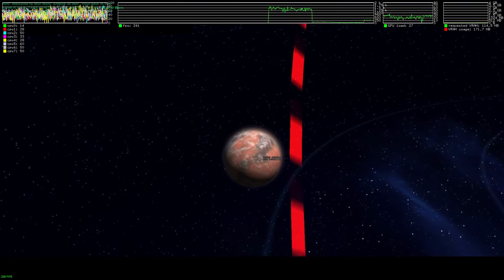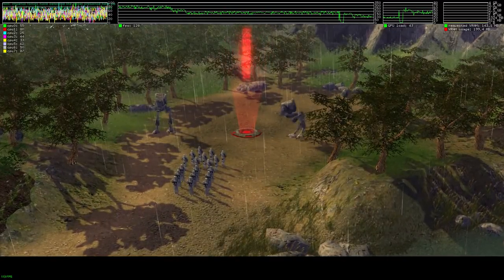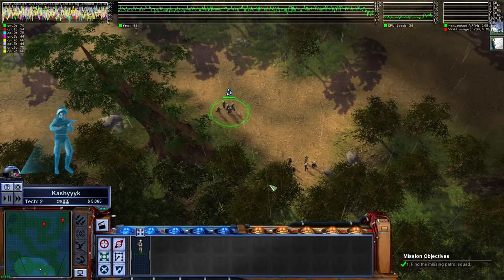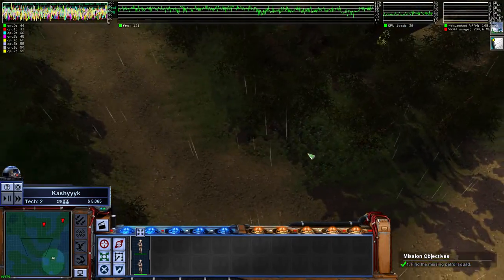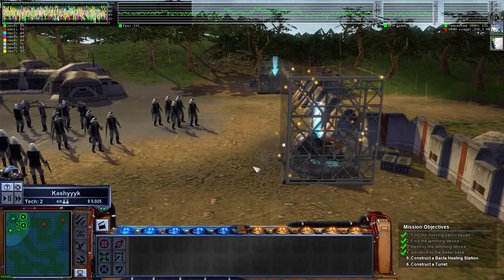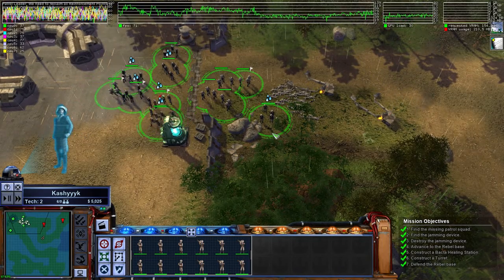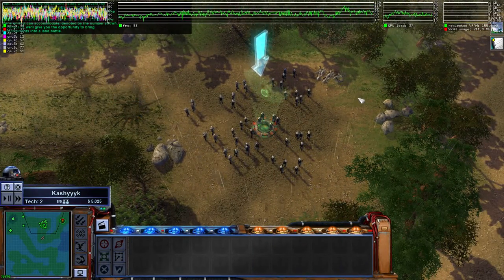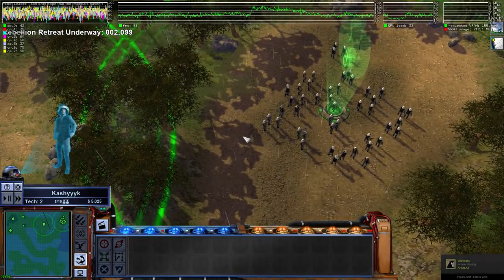Star Wars: Empire at War ·· Linux Gameplay with Wine Gallium Nine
Hi!

The game runs great out of the box!
Nice classic RTS :)

Mesa 12.1.0-devel
16GB Ram DDR3-1600 cl9
ASRock Fatal1ty p67 Performance
Shitty HDD